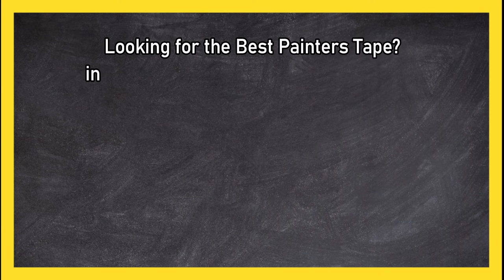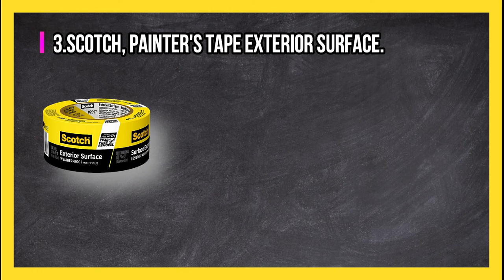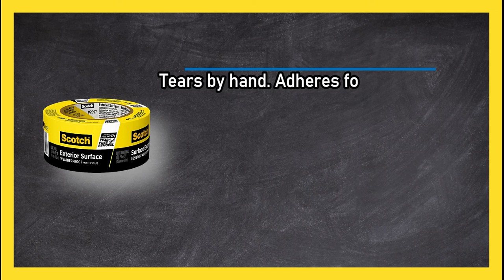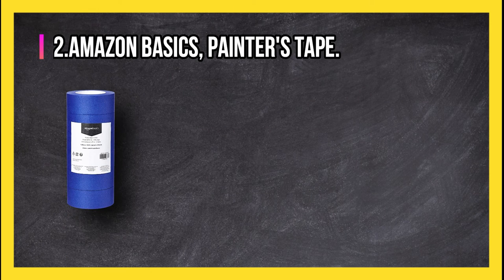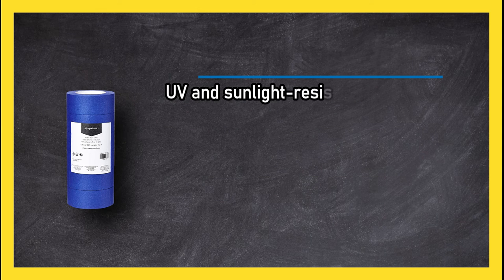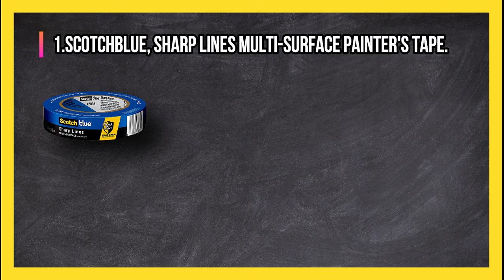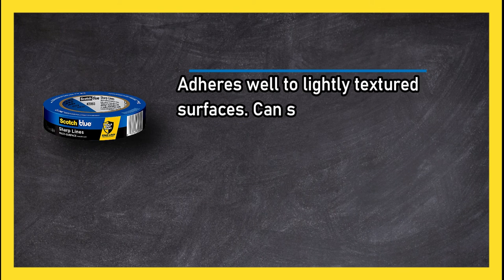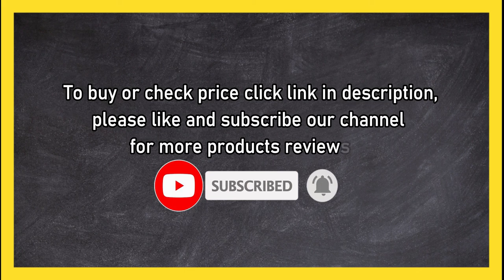Best Painters Tape For Every Surface in 2023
🌐 ➡️ Best Painters Tape Reviews

1. ScotchBlue, Sharp Lines Multi-Surface Painter's Tape.
3vBg6NP

2. Amazon Basics, Painter's Tape.
ILHOyj

3. Scotch, Painter's Tape Exterior Surface.
JDM5M

0:00 Top 3 Best Painters Tape
0:25 Scotch, Painter's Tape Exterior Surface.
1:00 Amazon Basics, Painter's Tape.
1:33 ScotchBlue, Sharp Lines Multi-Surface Painter's Tape.